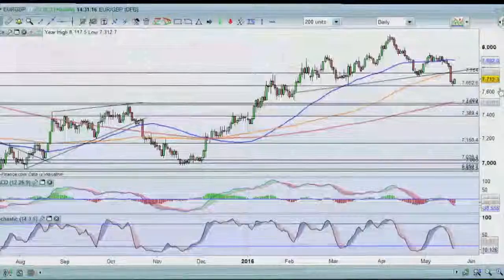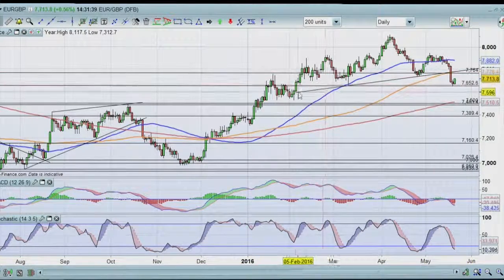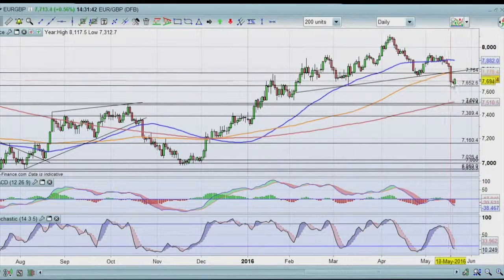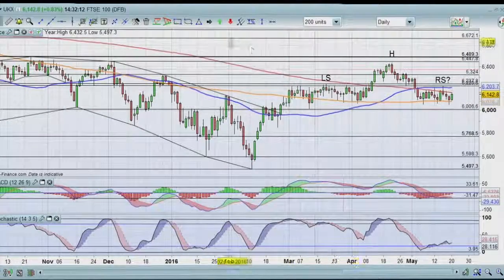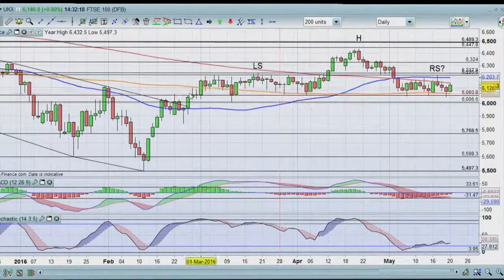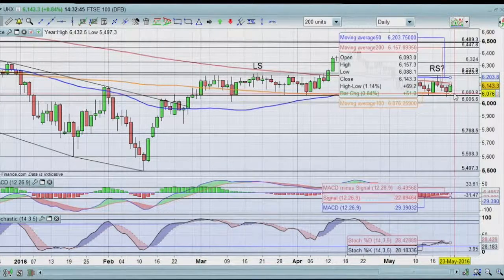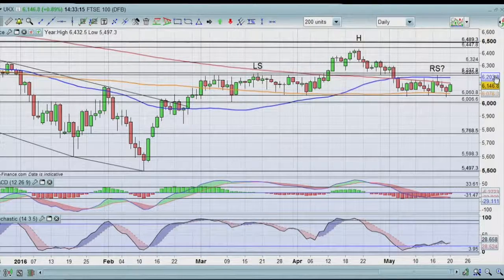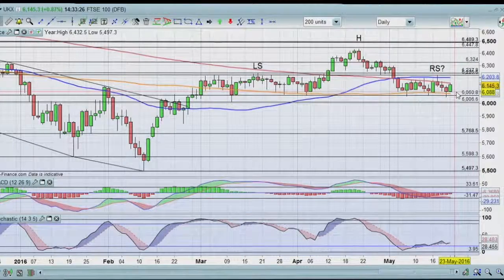Trade of the week short FTSE 100, but wait for the entry point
20 May 2016: IG technical analyst Joshua Mahony discusses his trade for the week starting 23 May. He is targeting a short trade on FTSE 100, but says wait for a better entry point around 6180 before going short.